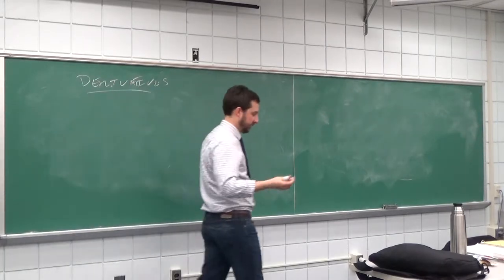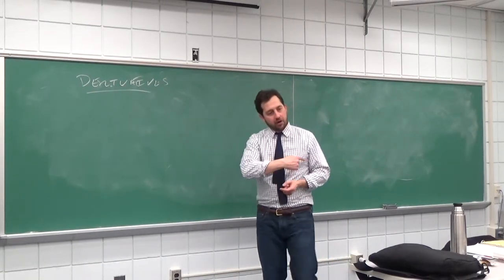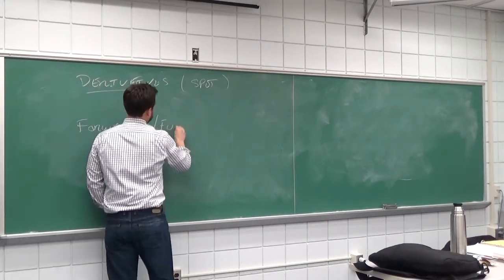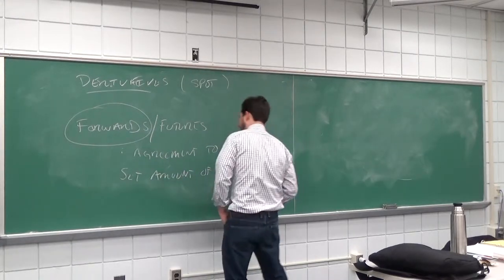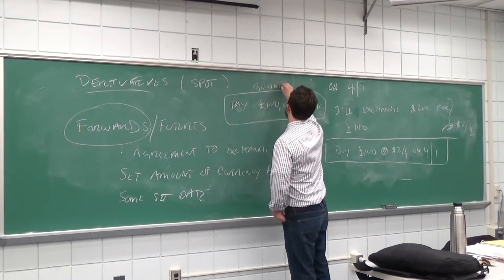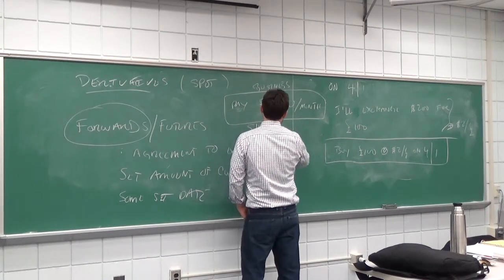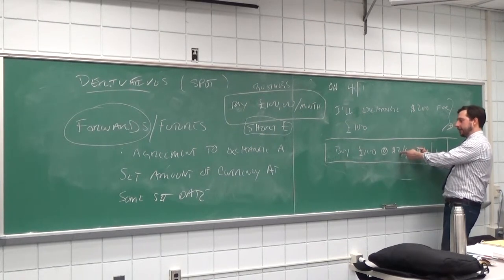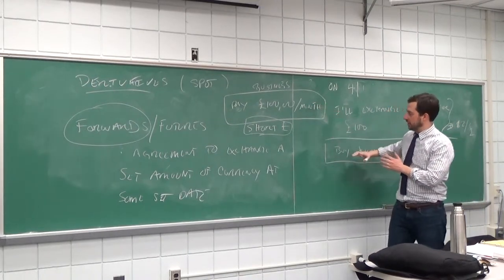FIN 480 Currency Forwards Futures 1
Discussion of currency forwards and futures.